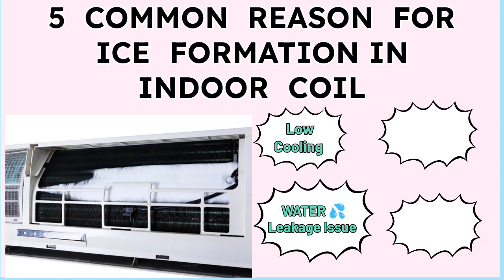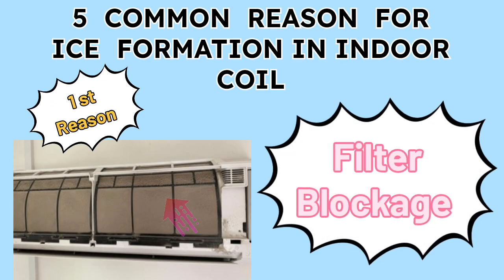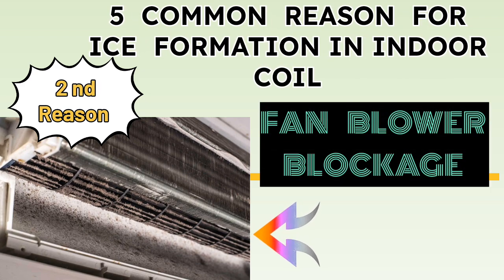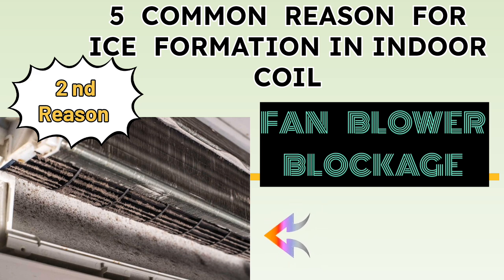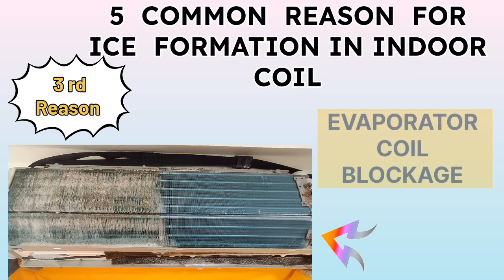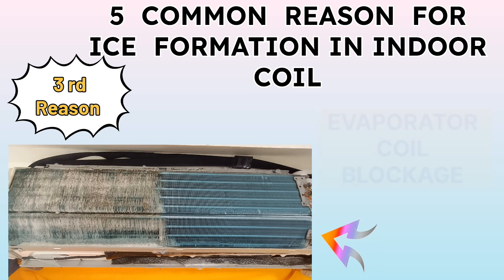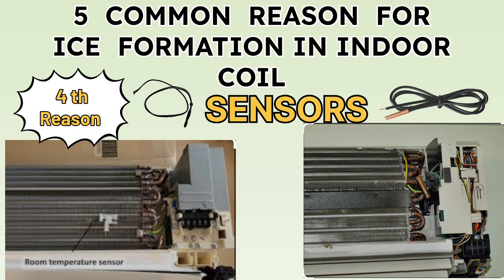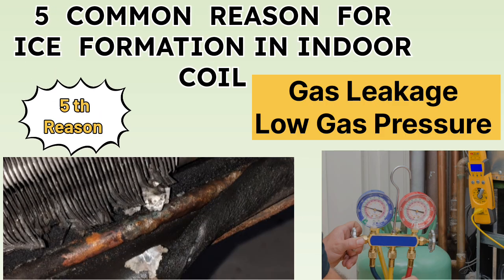Why Ice on our Air Conditioner? Common Reason for ice formation. Ice q hota hai Ac ma. Ac coil ice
Buy Products from the Link 🖇️ 🖇️ 🖇️ 🖇️

Discover the top 5 reasons why your air conditioning unit is freezing up, from low refrigerant to airflow issues. Learn how to troubleshoot and prevent ice buildup with easy-to-follow tips!